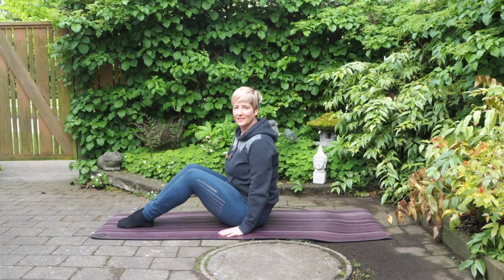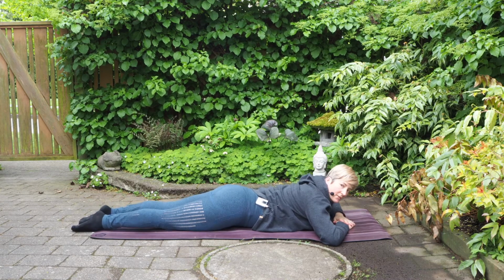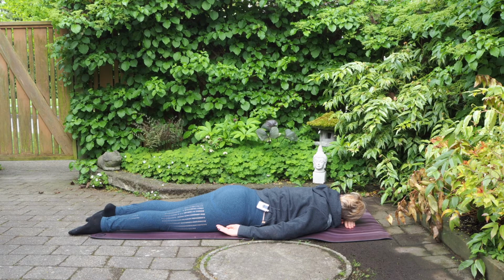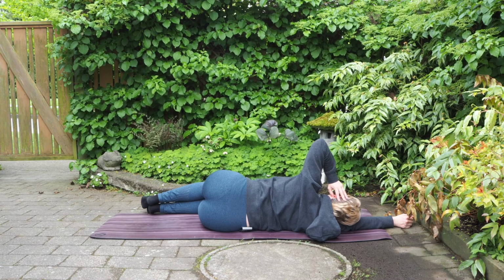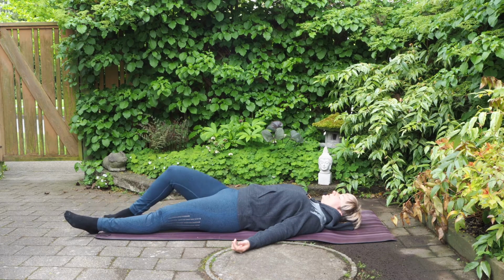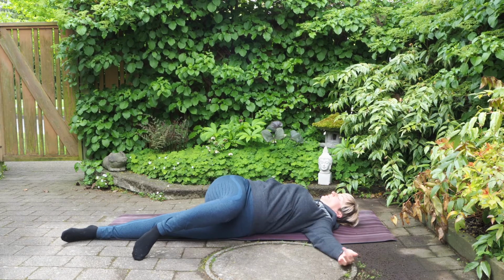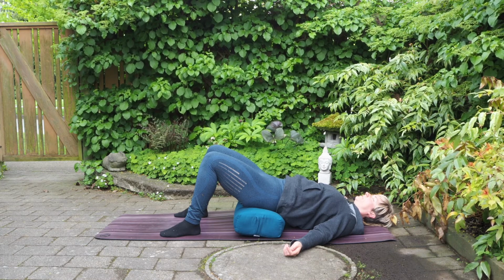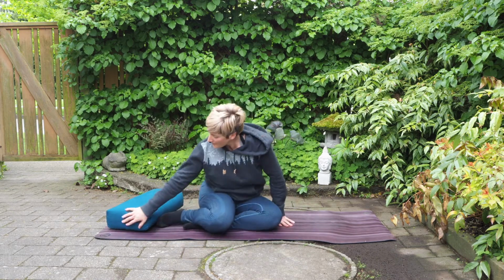Sciatica Pain Relief in 30 Minutes - Gentle Somatics and Restorative Yoga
Sciatica is something 80% of us will experience in life. Fortunately, the majority of those cases can be relieved with simple changes in movement habits. This video guides you through 5 somatic exercises and concludes one restorative yoga pose to help relax the muscles all around your lower back, legs and hips. This is equally as effective for relieving pain from piriformis syndrome.

By relaxing these muscles, the sciatic nerve will become less compressed, and relief will start to occur.

Save this video in your favourites and practice every 3-5 days for best results. Somatic exercise is an ongoing practice that is like a mechanical tune up for your body. With regular practice, you will reap the rewards and start moving with more ease and feeling your best.

These exercises can also be used as a preventative to avoid sciatica from occurring in your body in the first place. With 80% of us experiencing it at some point, it's something to seriously consider!

What is sciatica? In a nutshell, it's a compressed sciatic nerve - the largest nerve in your body, running from your lower spine down to your feet.

Symptoms of a compressed sciatic nerve include:

- Pain radiating from the lower back into the hip and down the leg
- Shooting pain or a burning sensation in the leg and foot
- Pain that becomes worse when sitting
- Tingling, numbness, or weakness in the leg and foot
- Difficulty moving the leg

Whether you're just starting to have these symptoms, or have been dealing with them for a long time, these exercises will be of help to you. The benefits go far beyond easing sciatica.

Somatic exercise can also ease symptoms of:

- Neck pain
- Shoulder pain
- Bursitis
- Joint pain

Somatics can also increase your mobility and range of motion, improve your balance, and enhance your muscle control.

Whatever your fitness level, somatics is the foundation of any exercise routine that can keep you doing all the activities you love for years to come.

To dive in and learn the basics of this amazing practice, join my free 5 day program, the Move Deeply 5 Day Refresh Challenge. It's completely free and you have access to it for as long as you like.

You'll be using the same online platform that my paid clients use, and get a comprehensive experience that includes the 5 Day Refresh Journal, info on the benefits of exercises, and other useful tips along with your daily free video classes.

This is so much more than a free video class challenge!